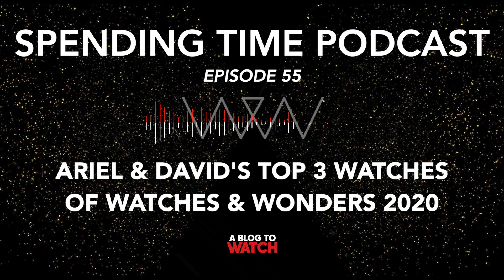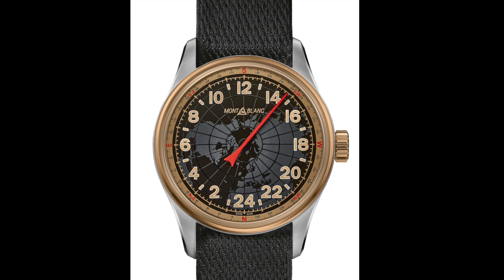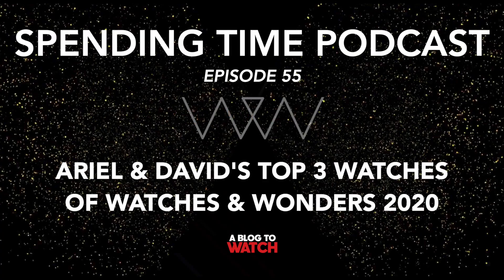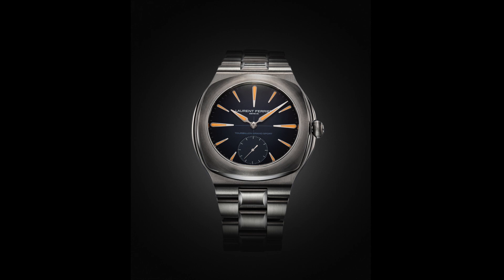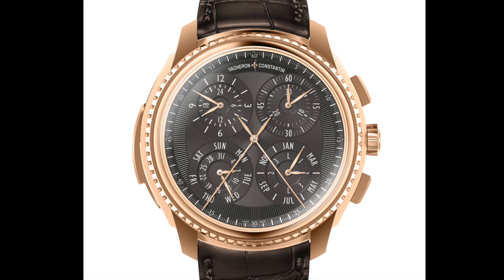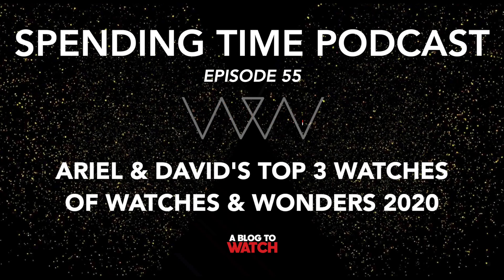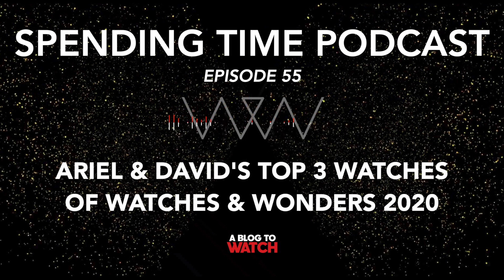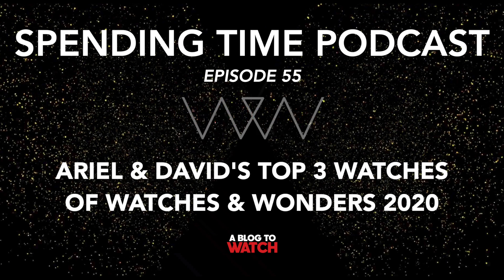Ariel & David’s Top 3 Watches of Watches & Wonders 2020 | aBlogtoWatch Spending Time Podcast Ep. 55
Ariel Adams and David Bredan of aBlogtoWatch discuss each of their top 3 watches from Watches and Wonders 2020.